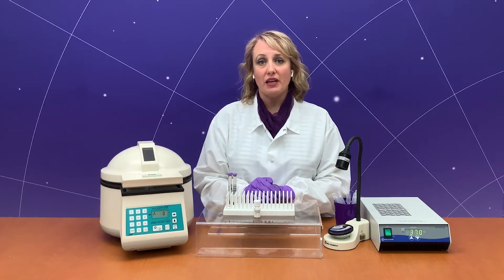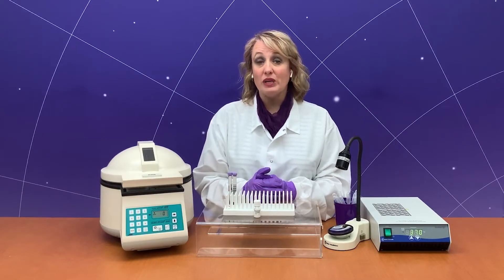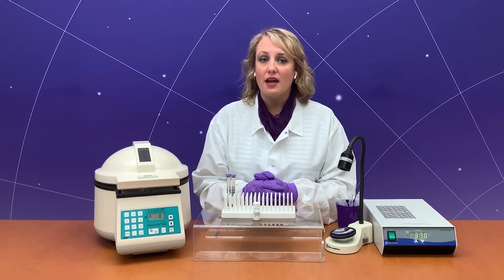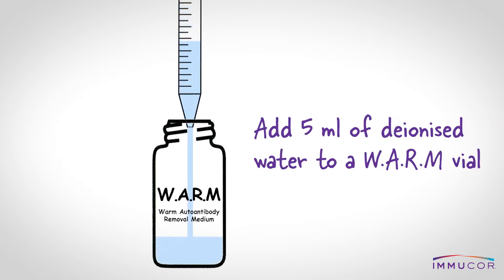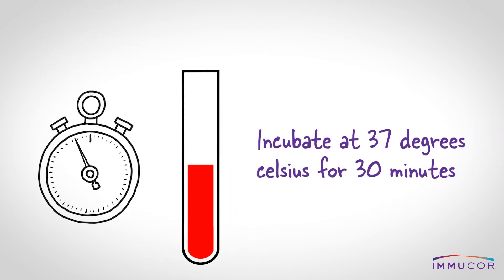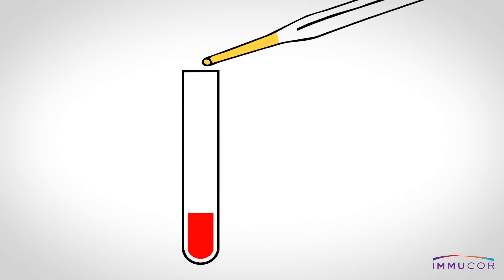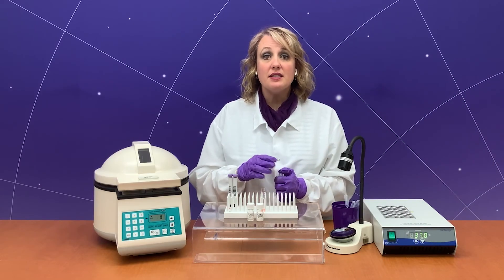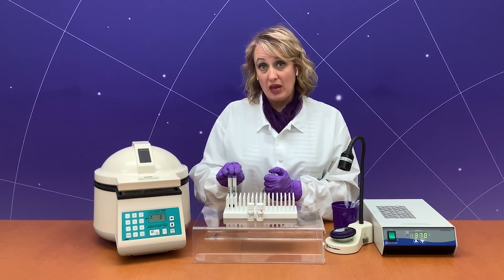How to use Immucor's WARM reagent